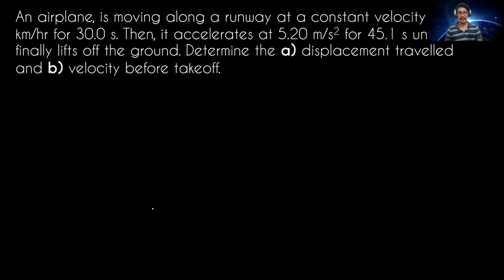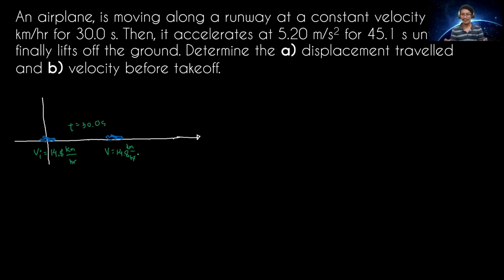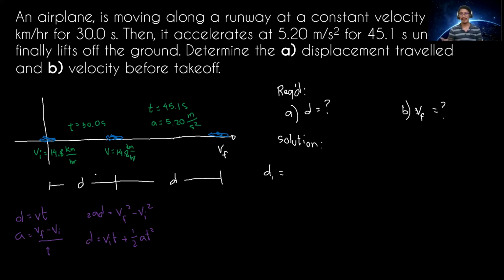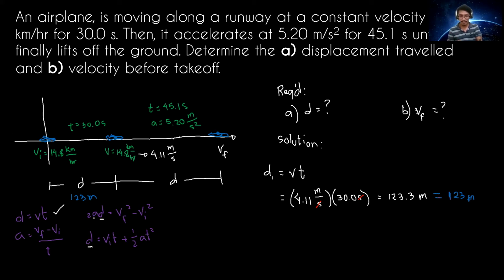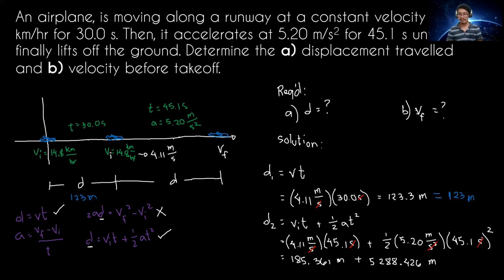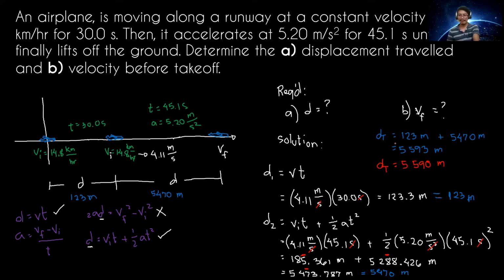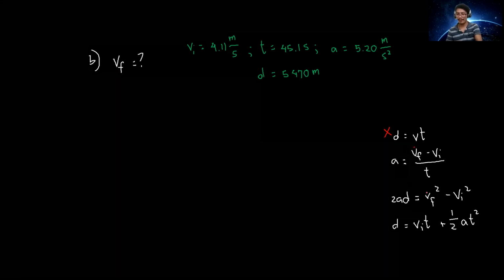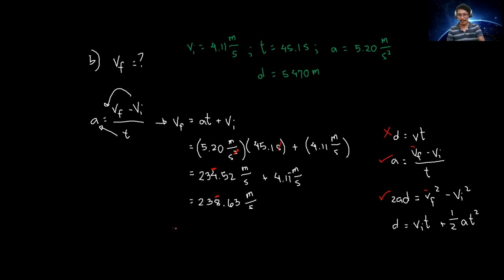How to Calculate Displacement and Final Velocity? Kinematics (Part 3 of 3)